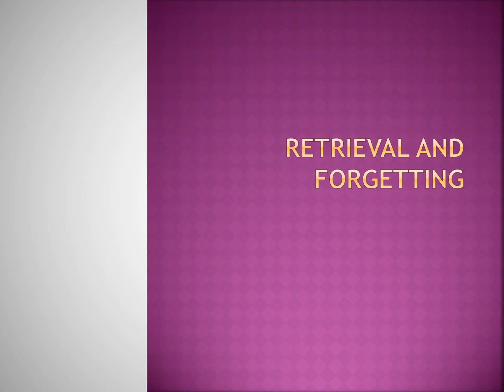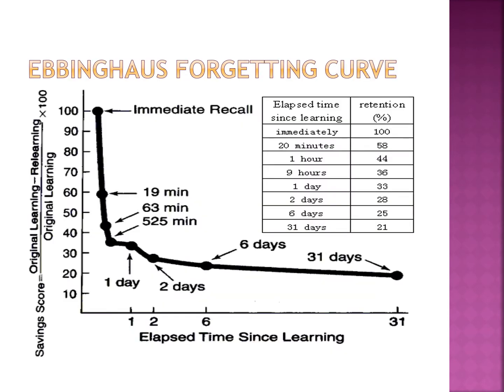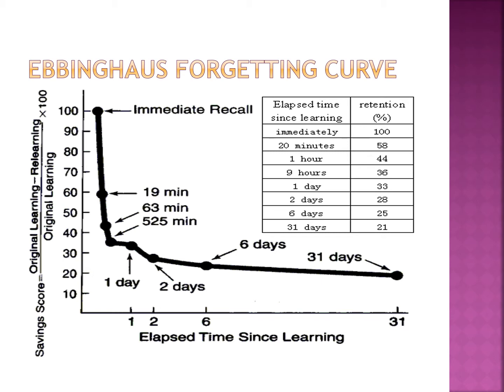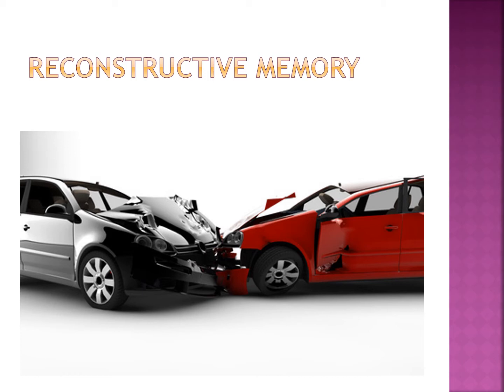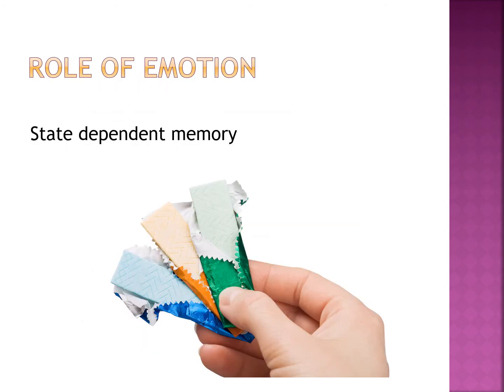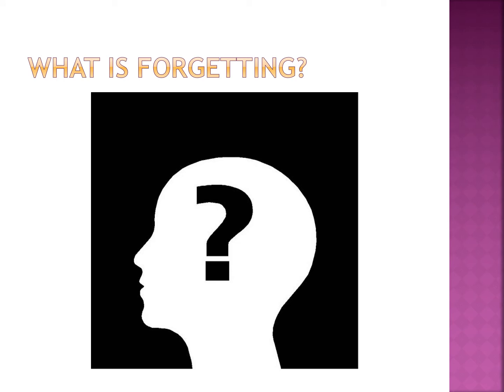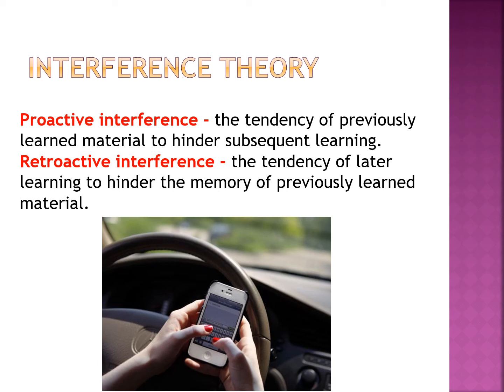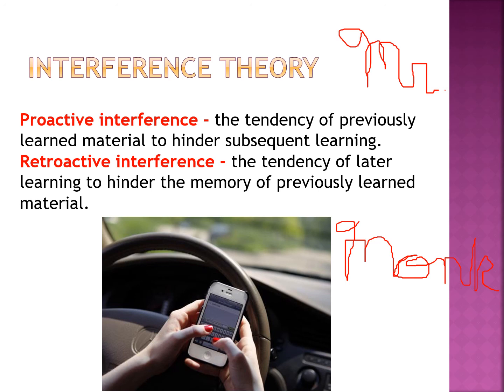Retrieval and Forgetting